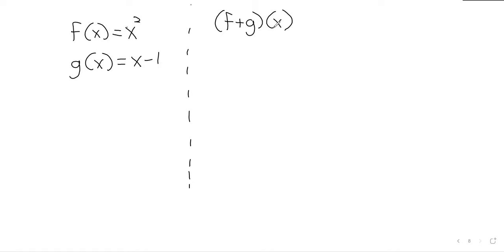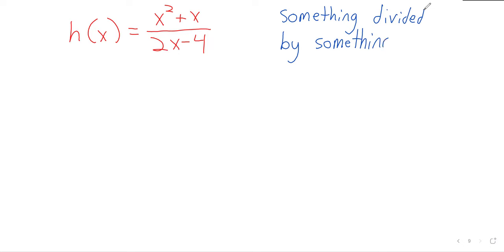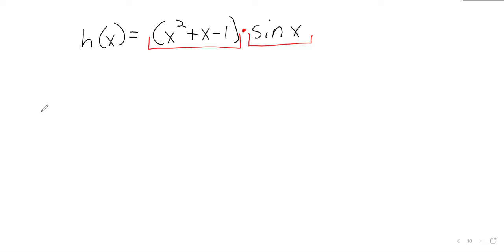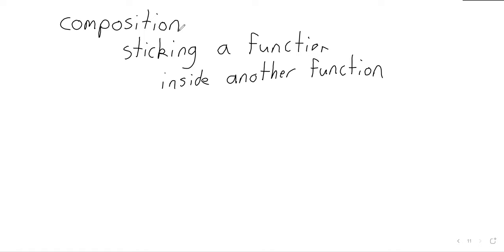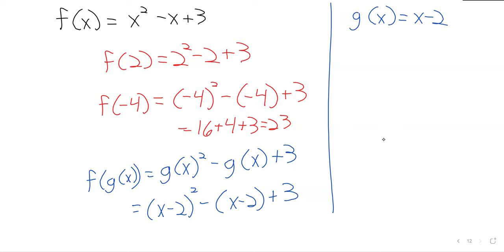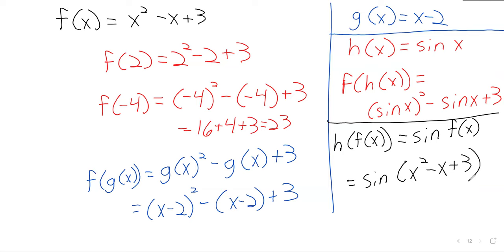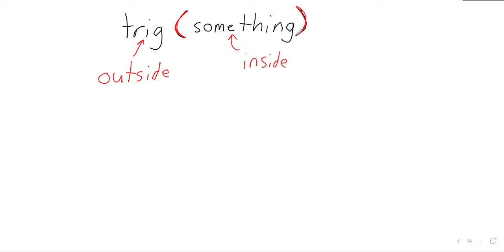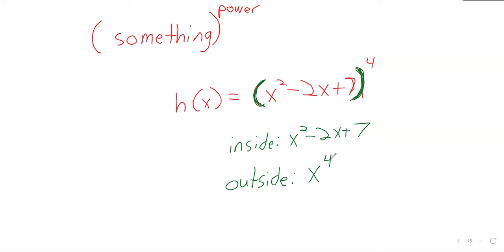2024 C1 Week1 Composition